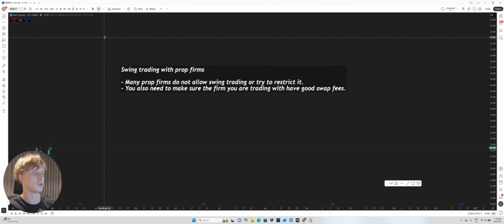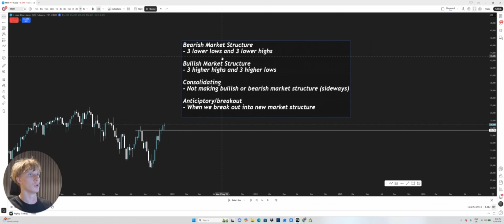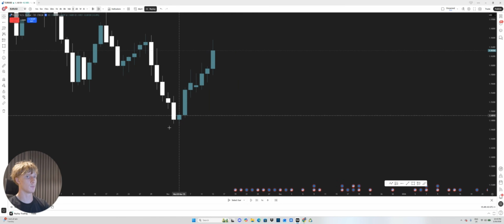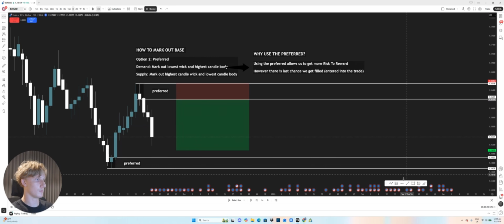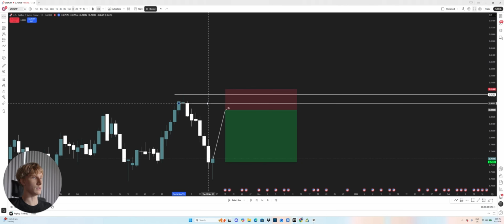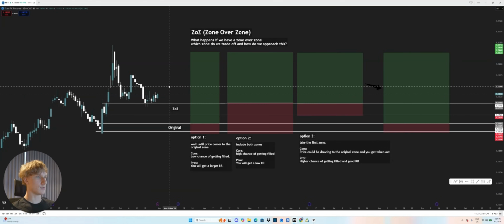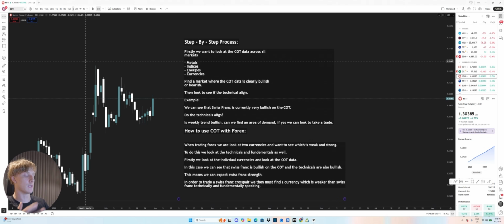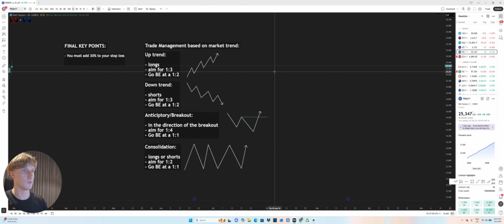How To Start Swing Trading For Beginners In 2026 (Full Course)